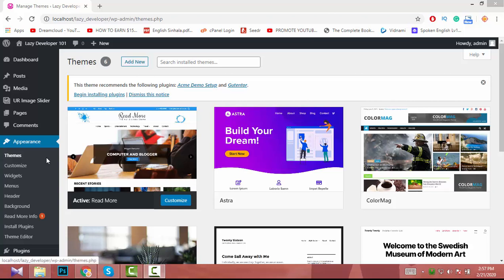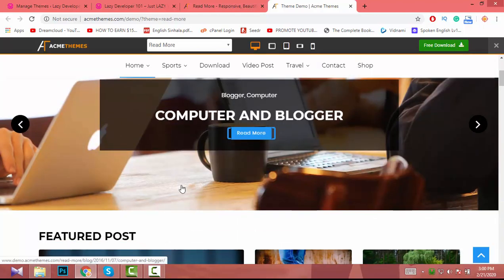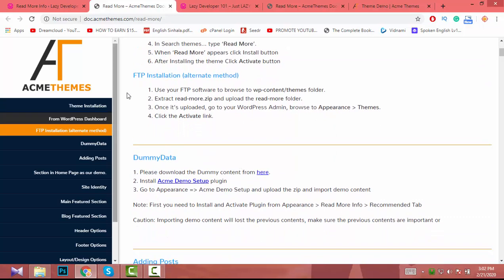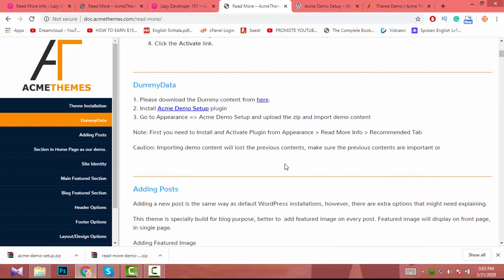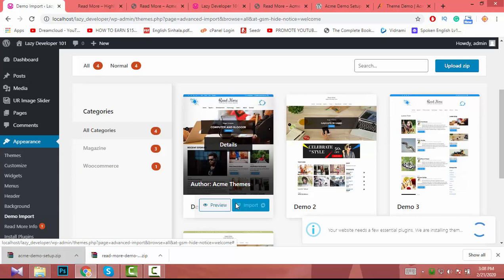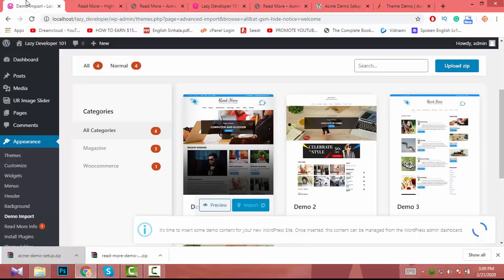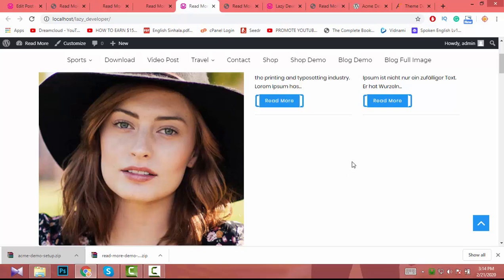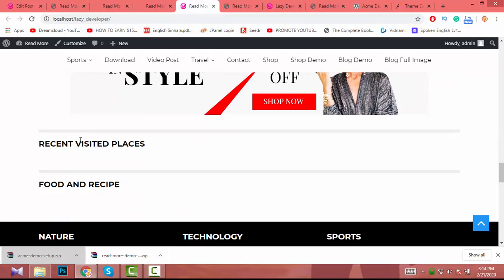WordPress Theme Setup - Theme Documentation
😏 Today I am going to show how to setup WordPress Theme and download demo data.
😏 So you will find how to refer WordPress theme documentation and customize your WordPress theme.
☕️If you didn't check previous videos about WordPress. feel free to watch them.
👌WordPress is an open-source software you can use to create a beautiful website, blog, or app.